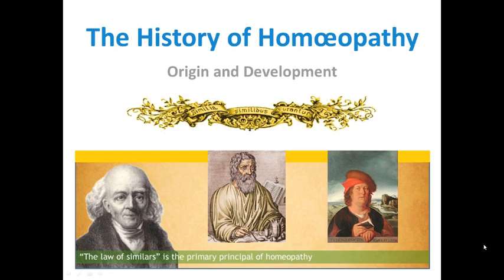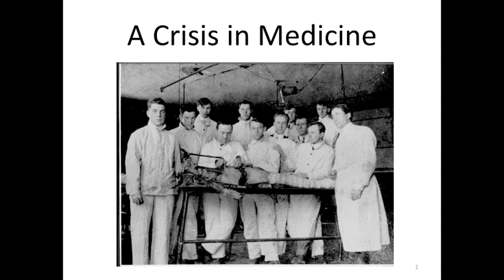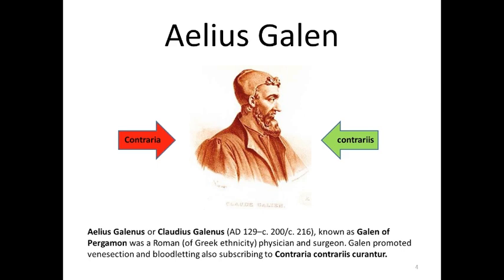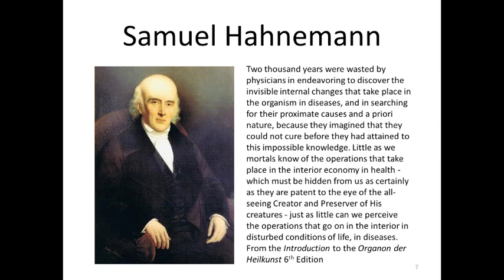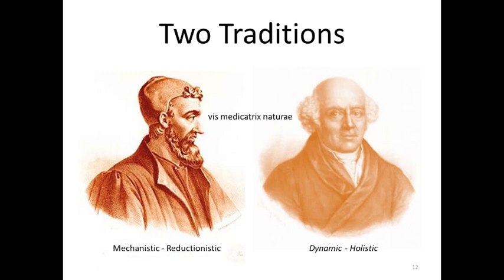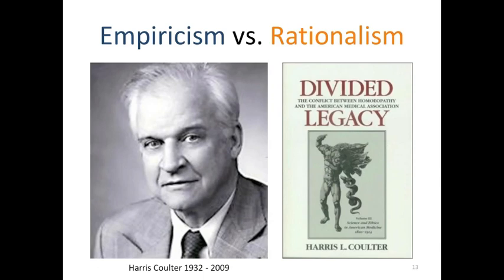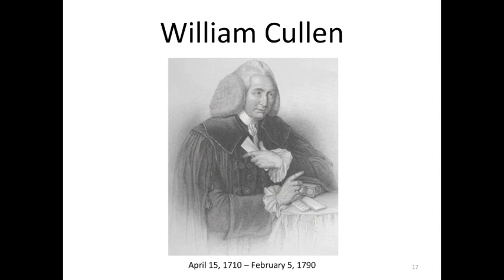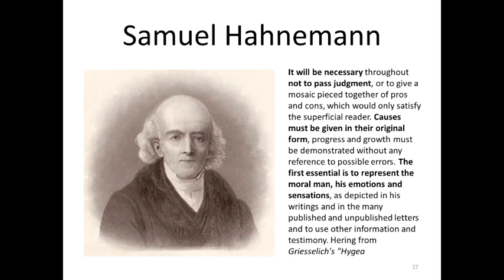The History of Homeopathy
In this informative webinar, Kim Elia discusses the history of homeopathy.